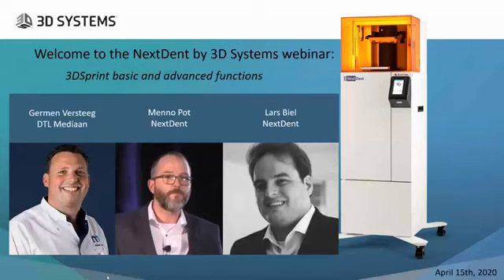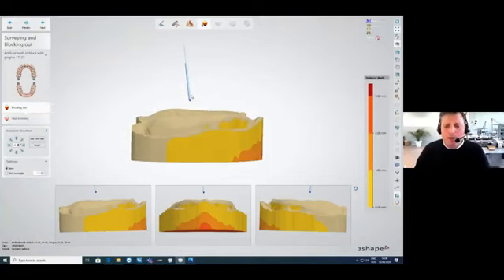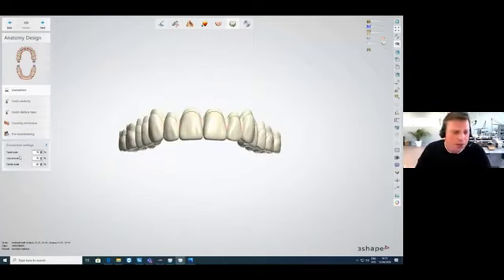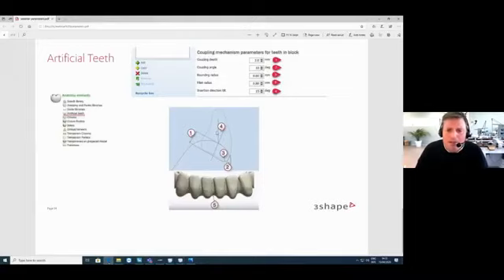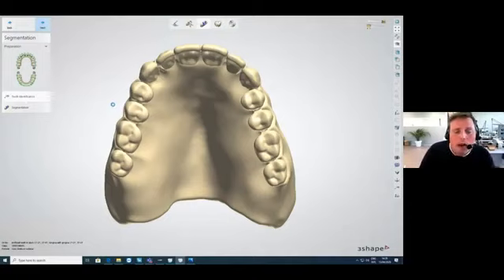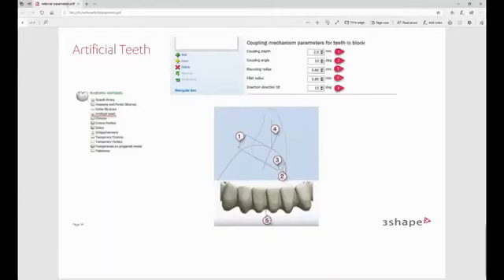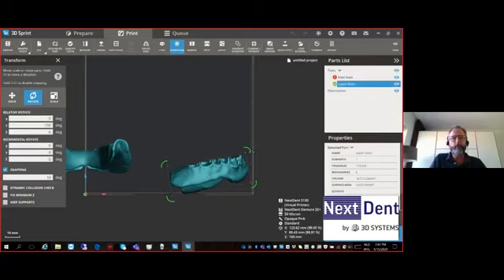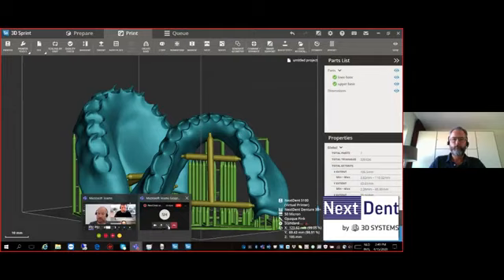NextDent Denture Workflow with Expert Denturist Germen Versteeg YouTube 360p